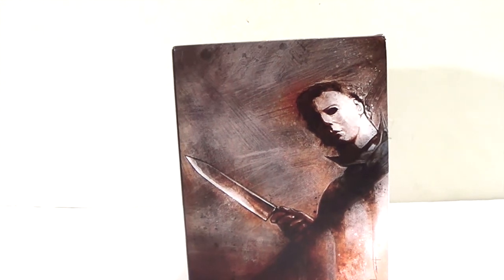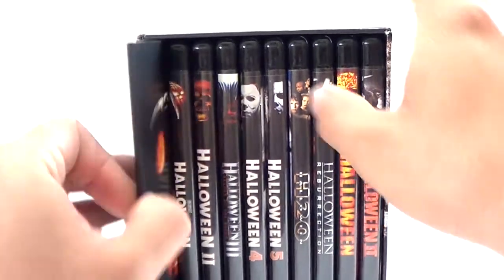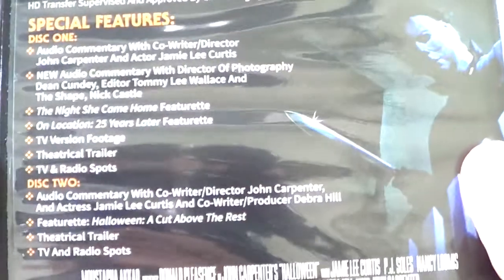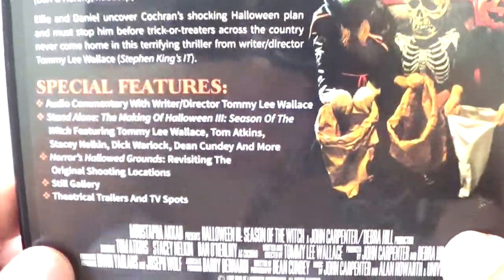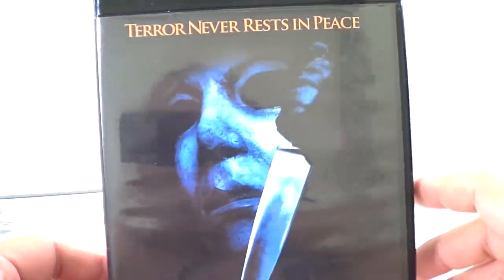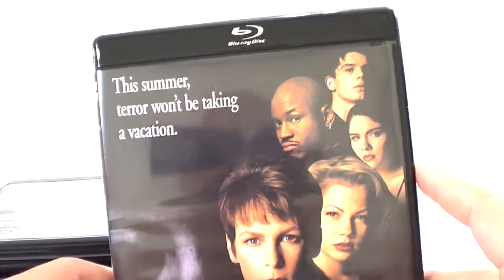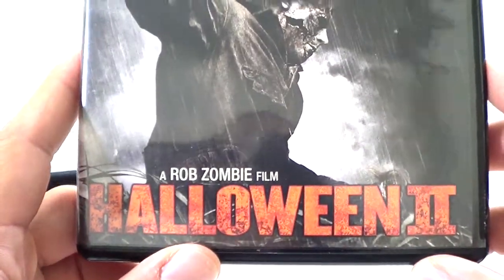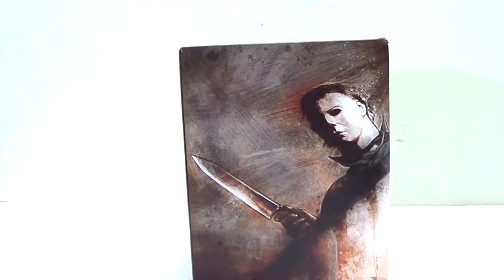Halloween The complete collection Limited Edition Deluxe Blu Ray (15 disc)